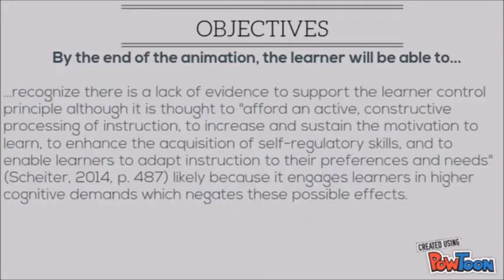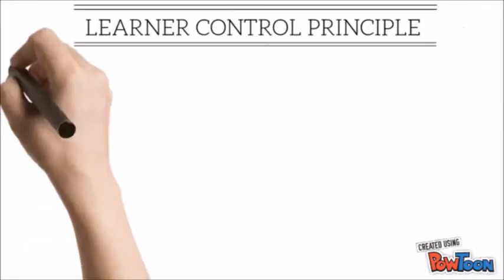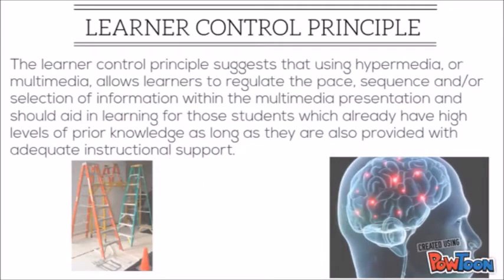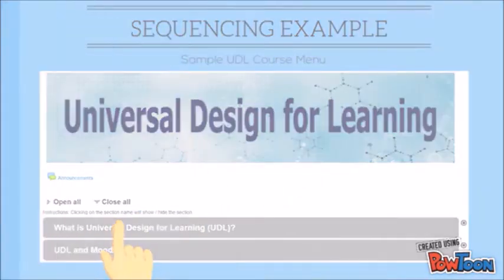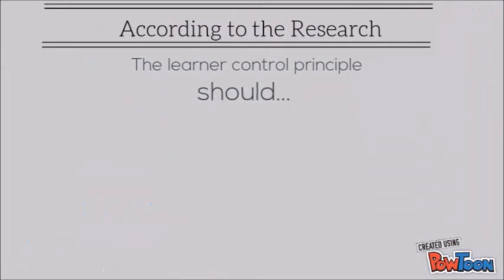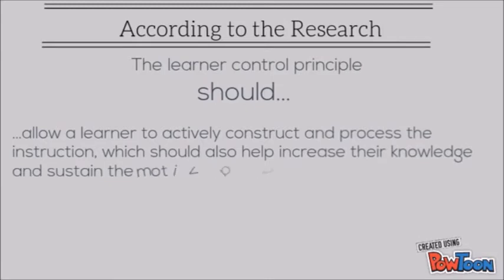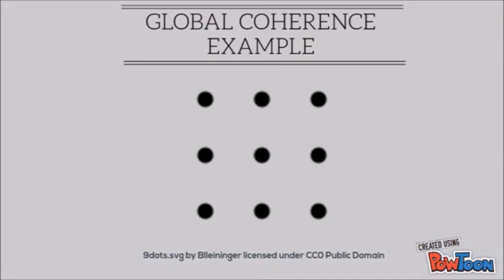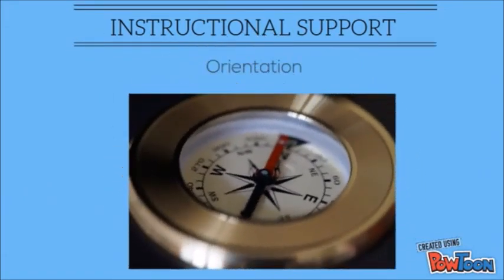Learner Control Principle in Multimedia Learning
Instruction in Multimedia Design and Learner Control by Kristin White and Rhonda Beecroft